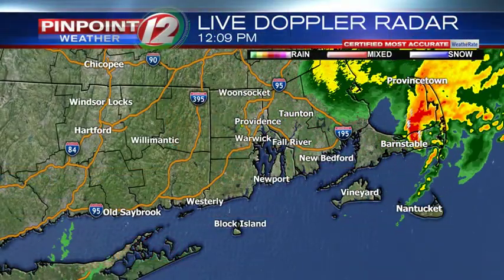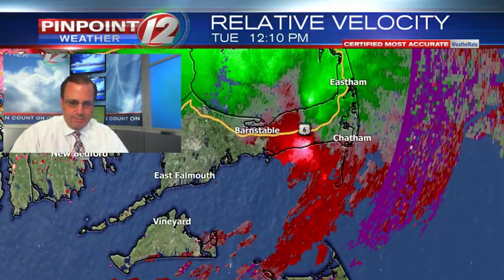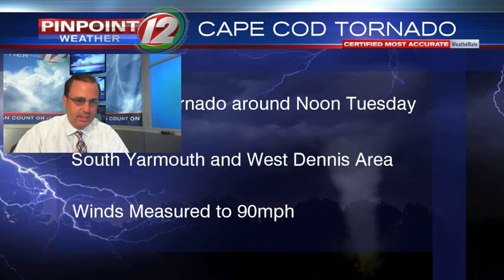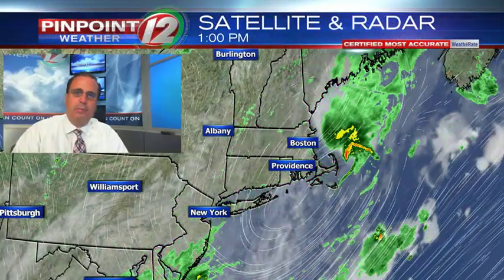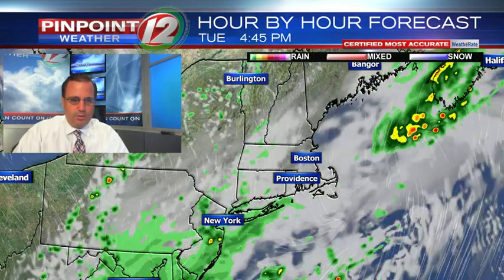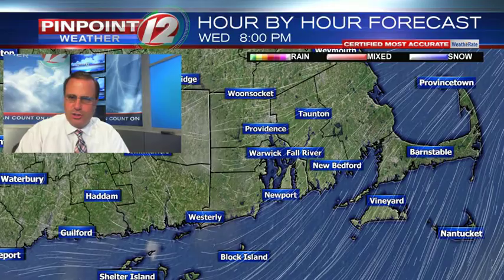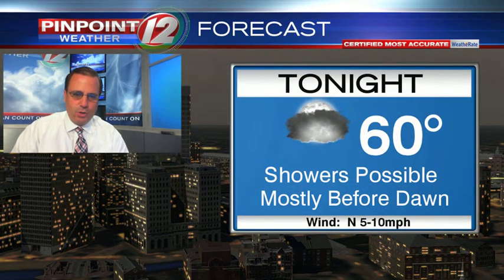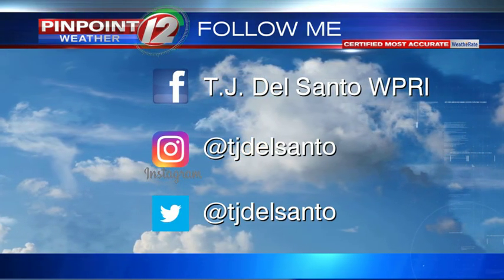Weather Now: Tornado Observed on the Cape; Drier Afternoon for Us